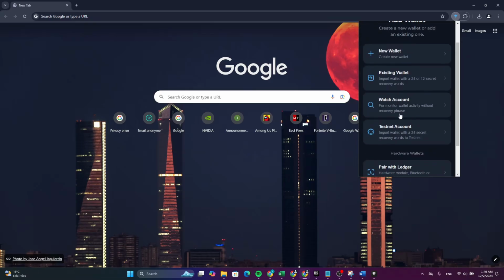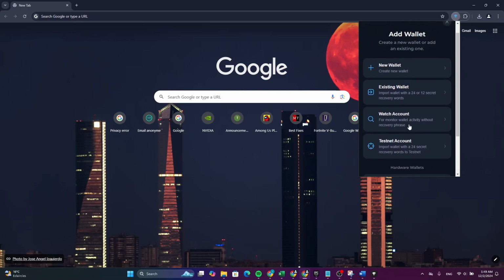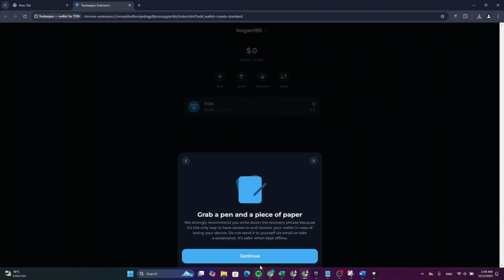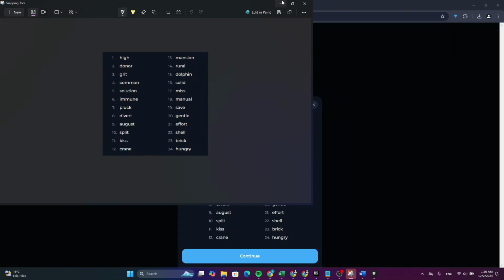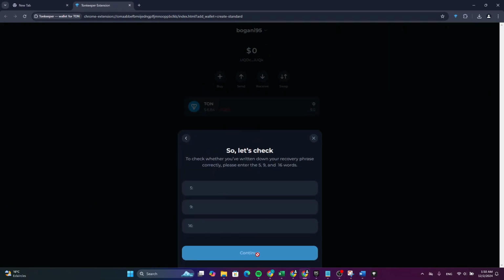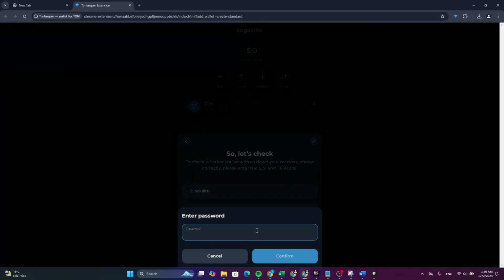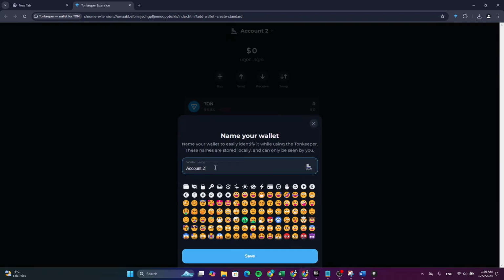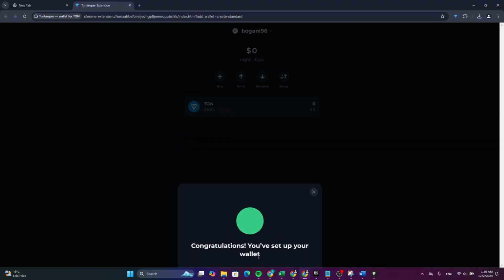How To Create Multiple Wallet In Tonkeeper On Pc - FULL GUIDE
Learn How To Create Multiple Wallet In Tonkeeper On Pc . This video will cover everything that you need to know and help you solve your problem quickly.
Stay till the end of the video to find out How To Create Multiple Wallet In Tonkeeper On Pc.

Did you learn How To Create Multiple Wallet In Tonkeeper On Pc ?

Do you want to see another video about How To Create Multiple Wallet In Tonkeeper On Pc ?

Did you enjoy How To Create Multiple Wallet In Tonkeeper On Pc ?